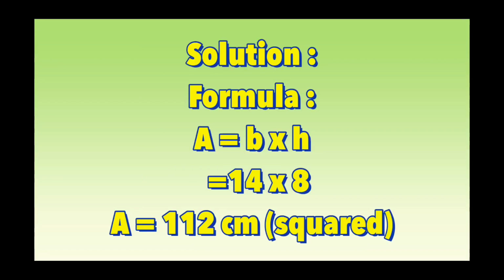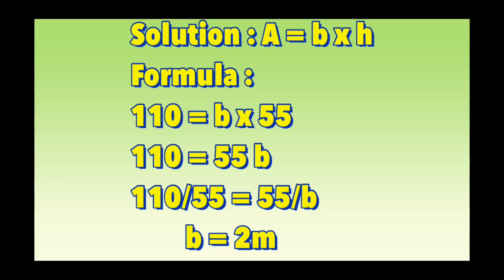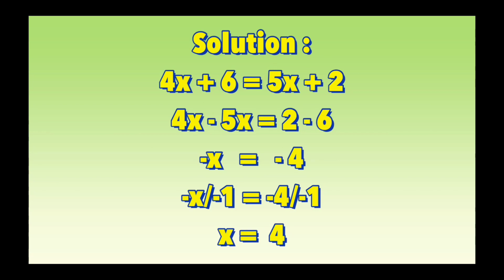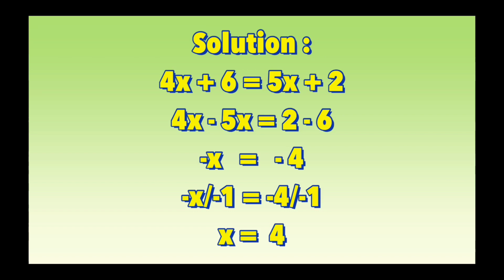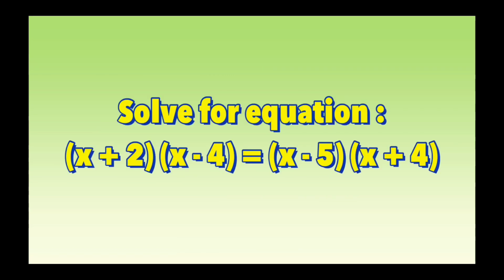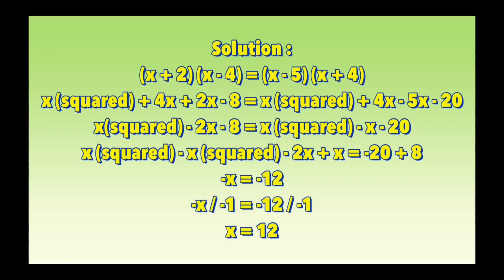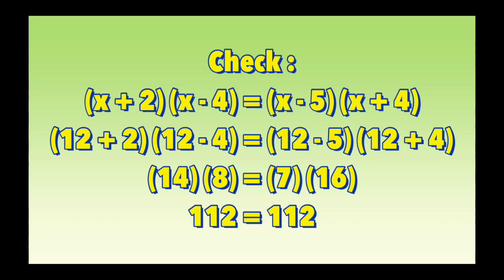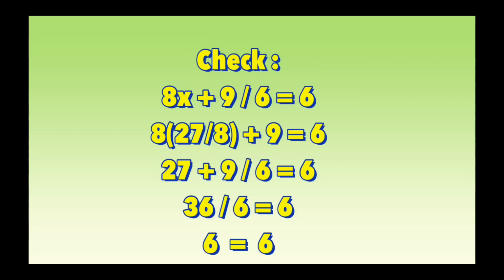SUBSTITUTION METHOD | Teacher AL